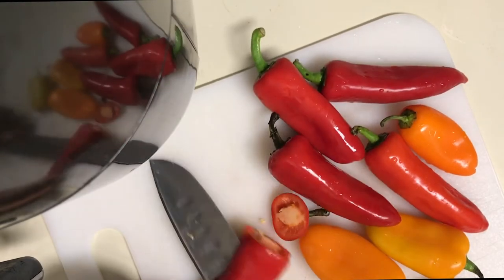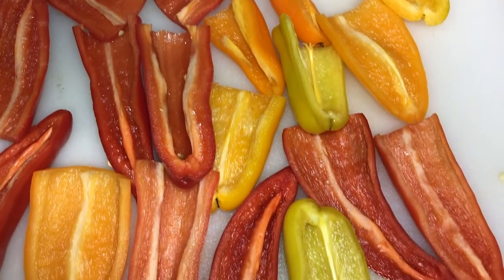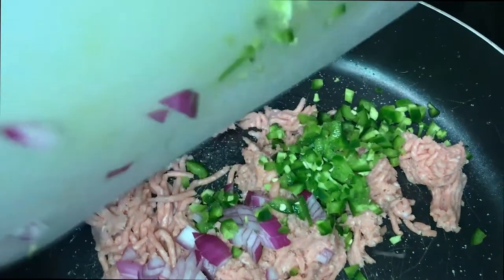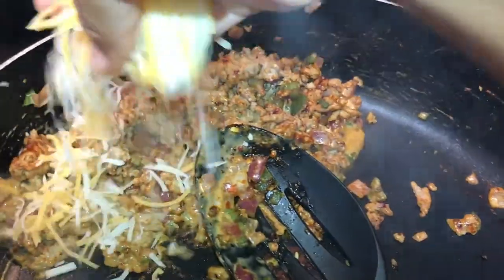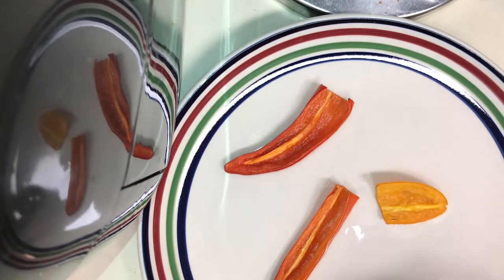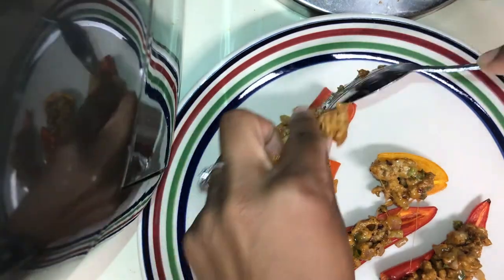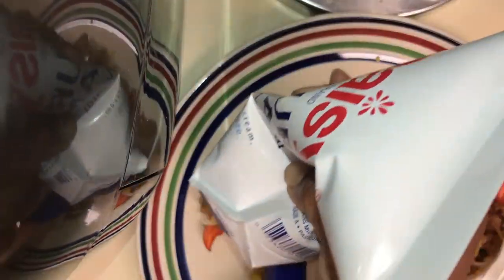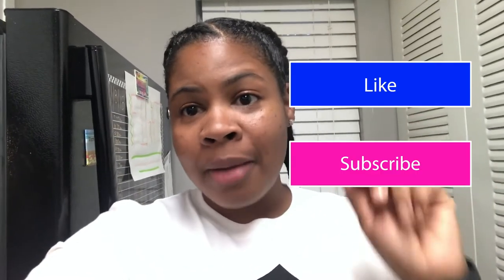How To Make Pepper Nacho's!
If you're trying to lose or maintain weight. These Pepper Nachos will be your new favorite go to. Its a great way to enjoy Nacho night with the family without feeling guilty  about taking in those greasy chips! Ingredients that you will need is listed below!

Ingredients

Mini Sweet Peppers
1/2 lb of ground Turkey
Taco seasoning
Shredded Cheese
Heavy Whipping Cream
Jalapeños
Red Onions
Sour Cream